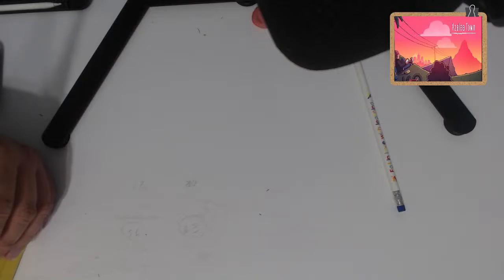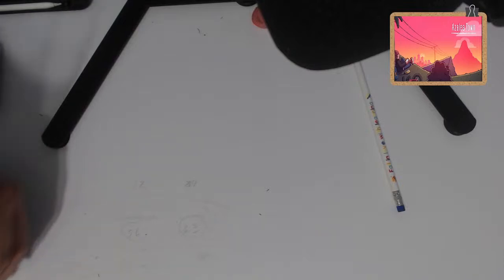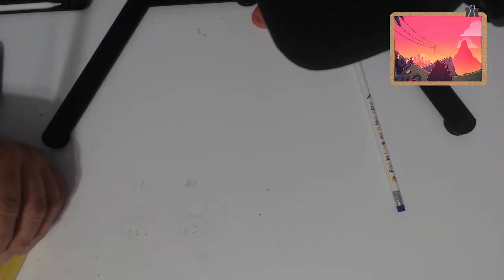Study Time | Test the Kid with Mutiplications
Doing homework. Add to the chat multiplications from 1-5 to test the kid out.